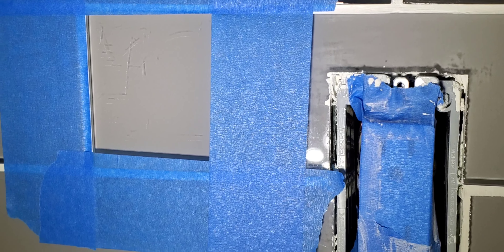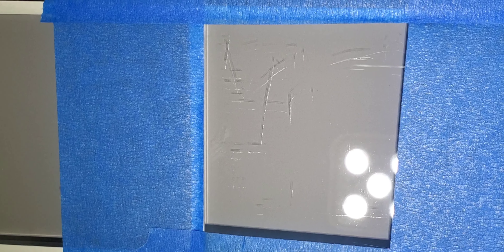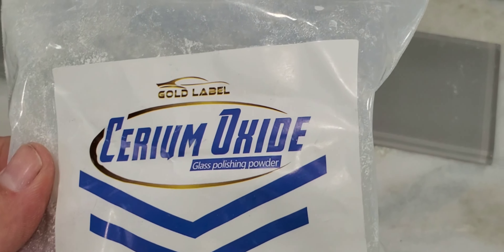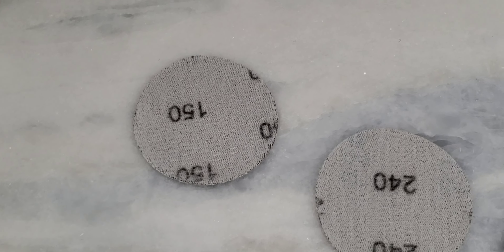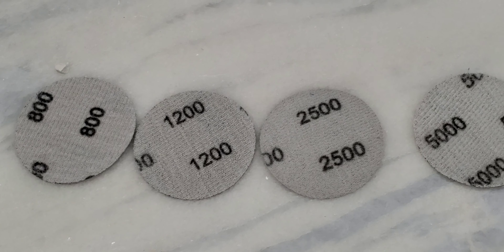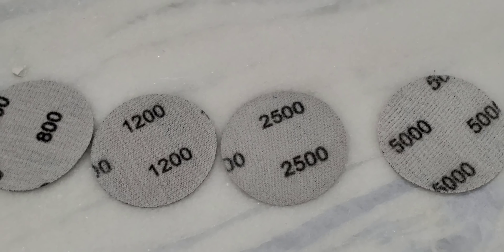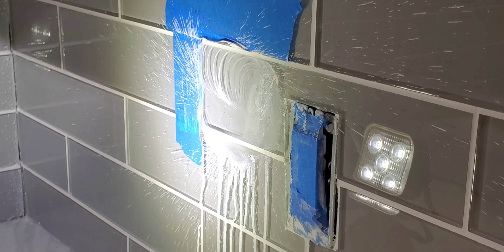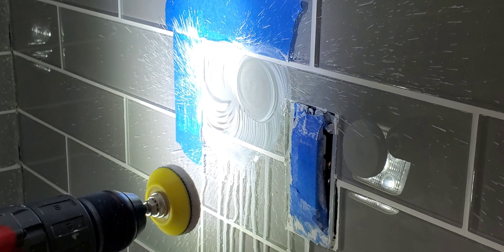Remove scratches from glass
This video will show you how to remove scratches from glass complete step by step tutorial.

1) 100PCS 2 Inch Sanding Discs Assorted 80-7000 Grits 2” Wet/Dry Sander Pads with 1/4” Shank Backing Plate and Hook & Loop Soft Foam Buffering Pad for Drill Grinder Rotary Tools Attachment.

2) Glass Polishing Pad, PROMMON 2Inch Car Glass Felt Polishing Buffing Pad, 8pcs Polishing sanding discs, Felt Polishing Wheel with Towel, 3mm Shank Backing Pad for Rotary Tools to Polish Glass and Metal.

3) Gold Label Detailing Optical Grade Cerium Oxide 8oz Glass Repair Powder | Glass Window and Windshield Repair.

4) 3M Rugged Comfort Quick Latch Half Facepiece Reusable Respirator 6502QL, NIOSH, Cool Flow Exhalation Valve, Bayonet Connection, Silicone Face Seal, for Gases, Vapors, Dust, Maintenance, Construction.

5) 3M P100 Advanced Respirator Filter 2297, 1 Pair, Helps Protect Against Oil and Non-Oil Based Particulates, Nuisance Level Organic Vapor Relief, Mining, Shipbuilding, Abatement, Utilities.

6) Milwaukee 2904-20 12V 1/2" Hammer Drill/Driver (Bare Tool). This is the drill I have in the video.

7) 3M ScotchBlue 1.88 In. x 60 Yds. Original Multi-Surface Painter's Tape.